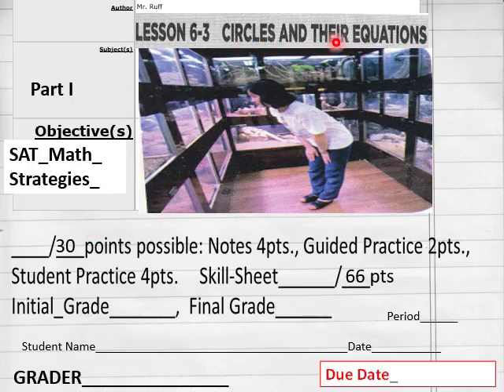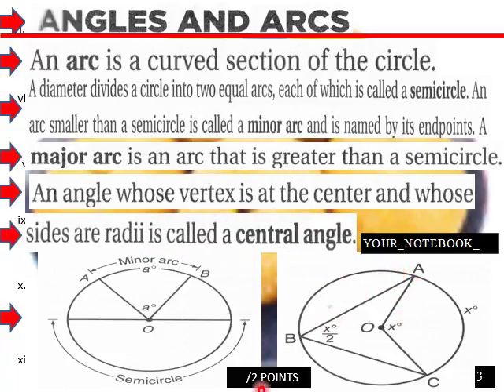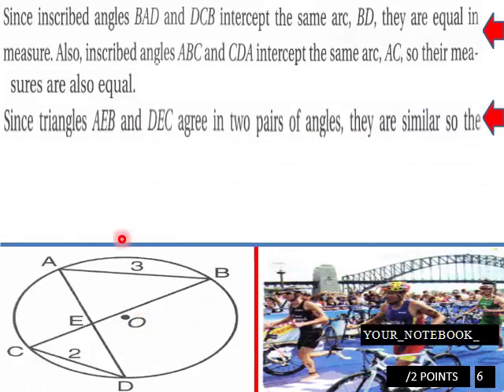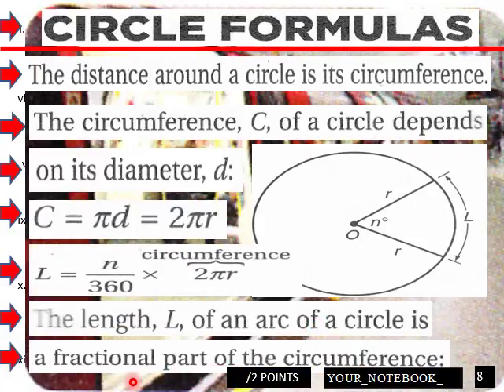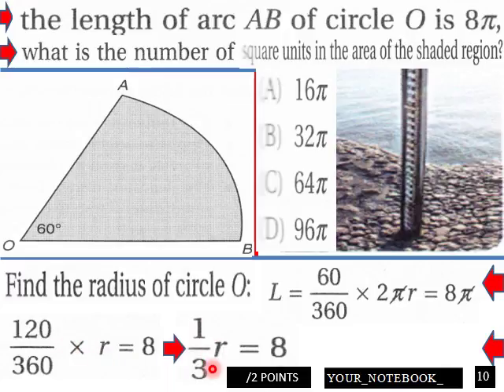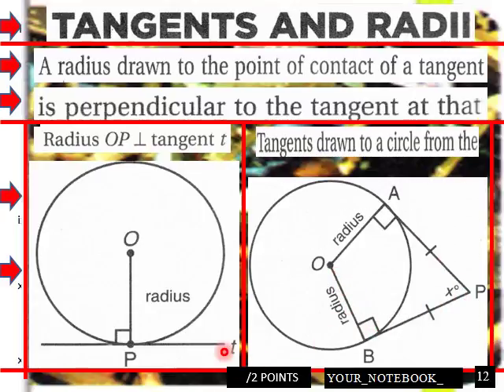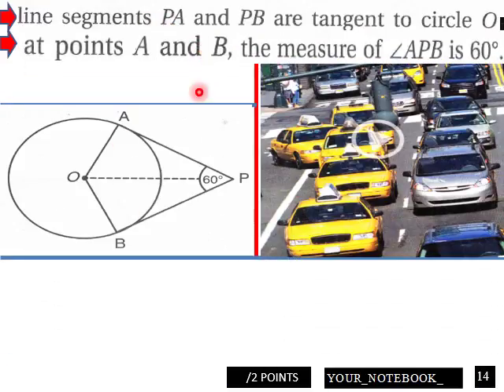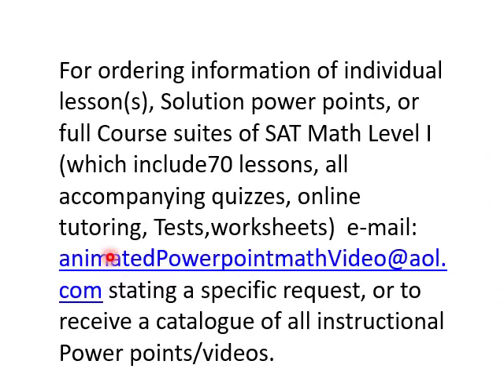6 3 L V Circles and their Equations Pt 1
SAT Math review for the equations of circles. guaranteed to be on the test.